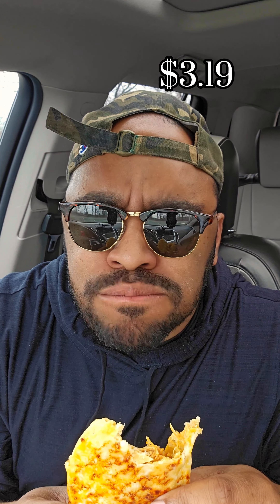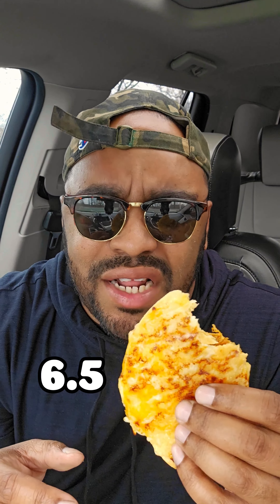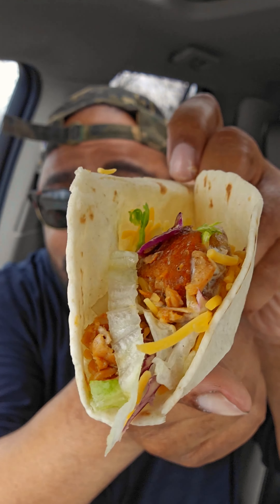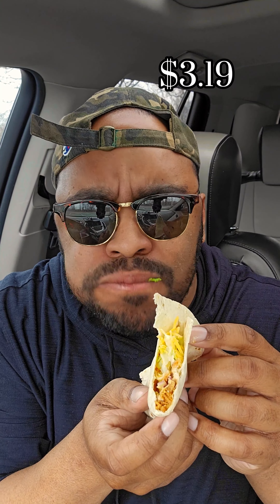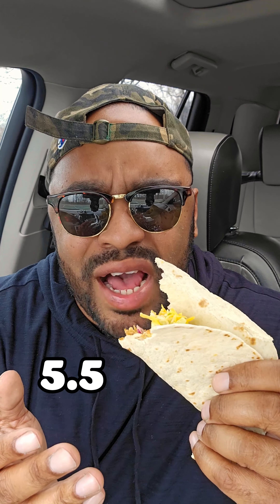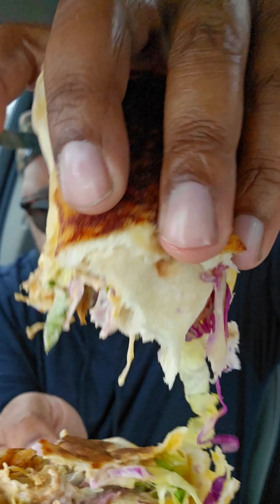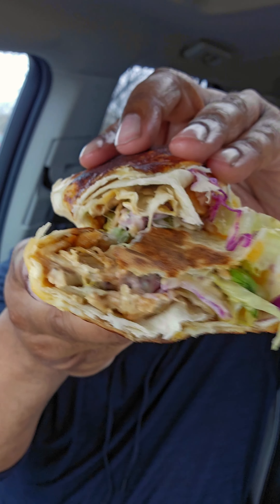Trying Taco Bell's New Cantina Chicken Menu